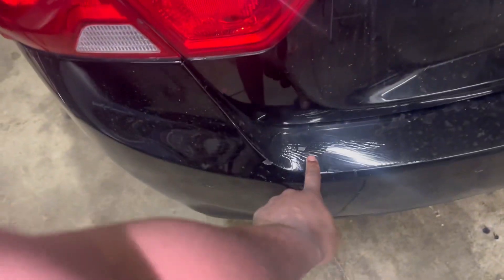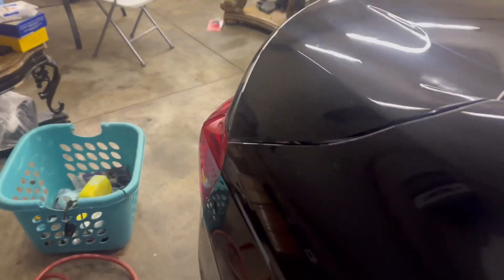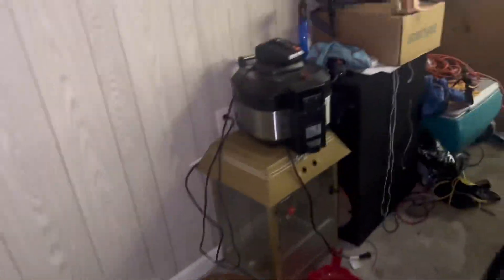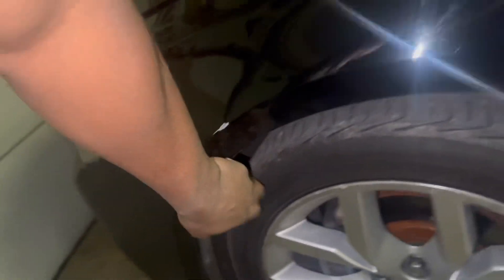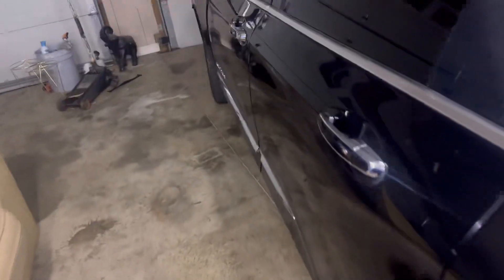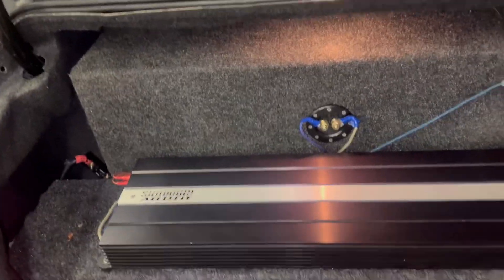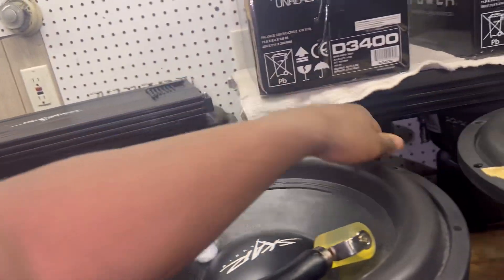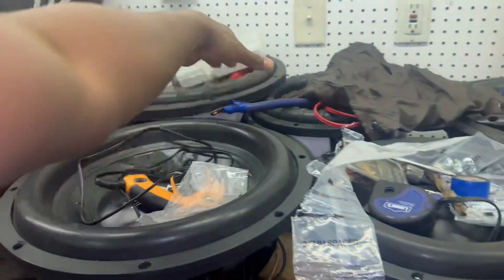Time to Sell Some Car Audio